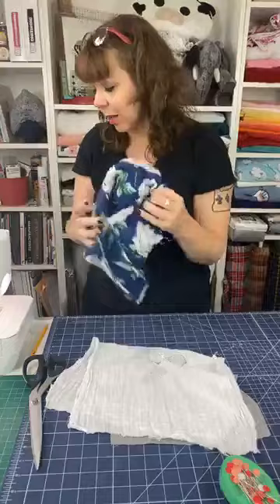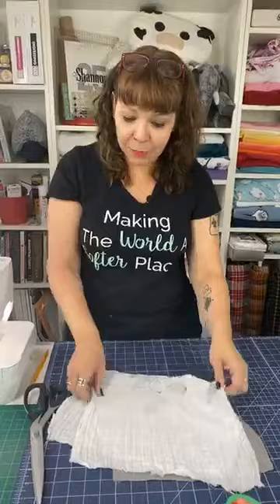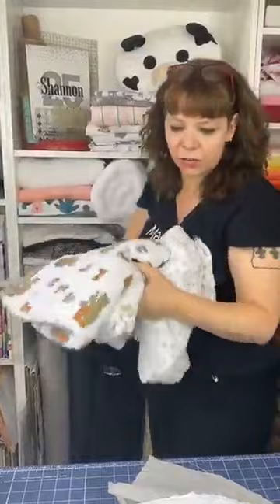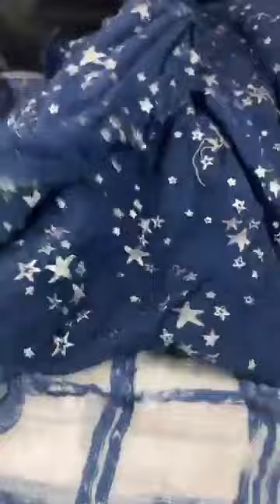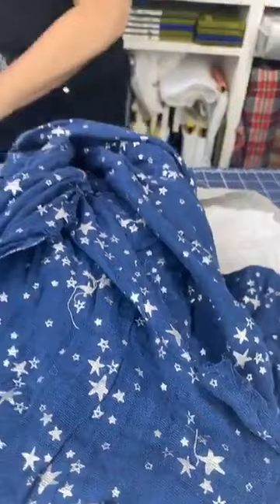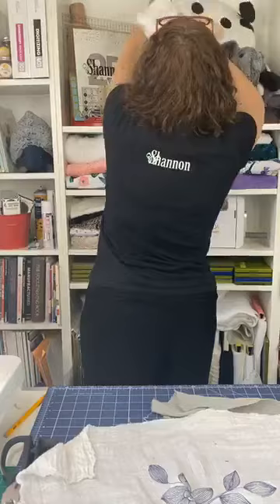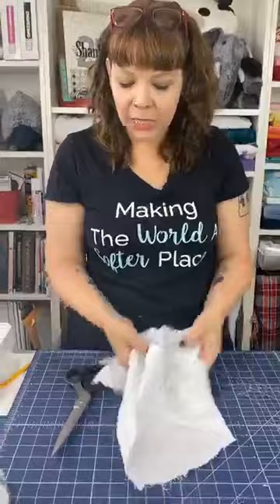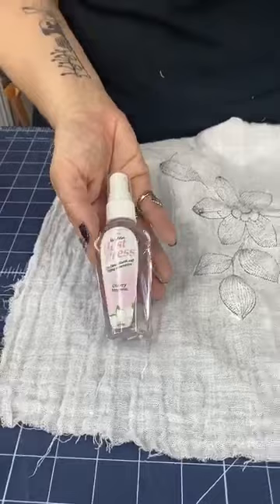Part 1: How to Sew a Pajama Set (Slumber Party PJs Pattern & Video Tutorial)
Continuing our theme of oh-so-cozy sewing projects (be sure to check out our sleep mask tutorial and throw blanket tutorial), this week’s Sew Together Tuesday video tutorial gets a bit more ambitious and is a whole lotta’ fun. Here our National Educator Teresa Coates shares her tips for sewing a super-comfy pair of pajamas — perfect for lazy days around the house as we all stay at home and self-quarantine.

The pattern featured in the video is Indygo Junction’s Slumber Party PJs Pattern, and it includes instructions for a sleep top in two lengths, sleep shorts and cropped sleep bottoms. Teresa added her own twist on it by sewing with our very own Embrace® double gauze fabrics, and we couldn’t be more excited with how these “summertime pajamas” turned out.